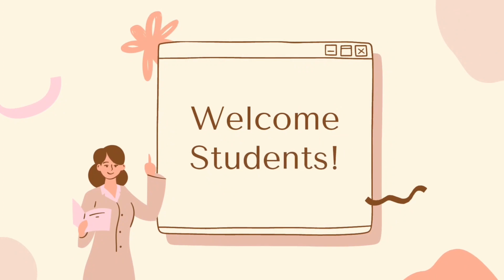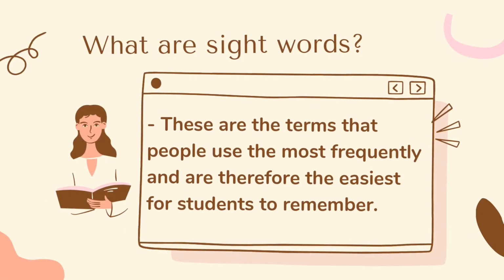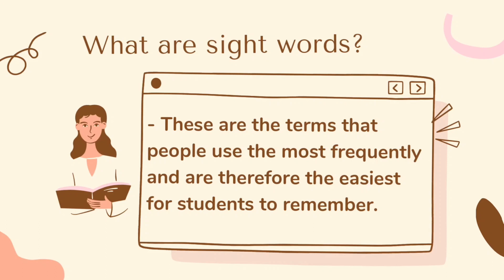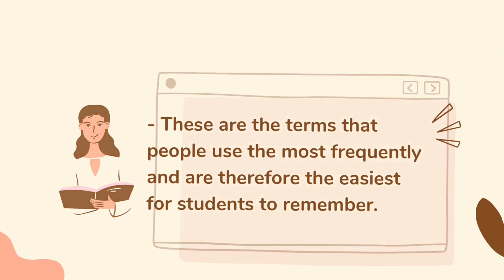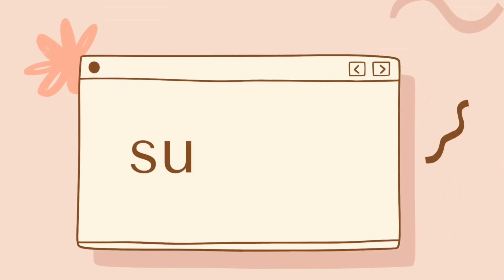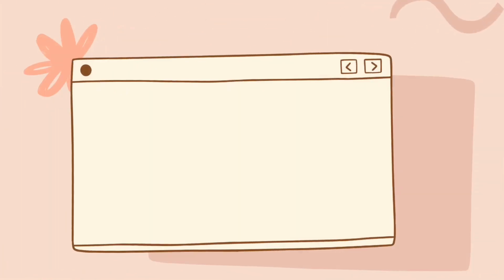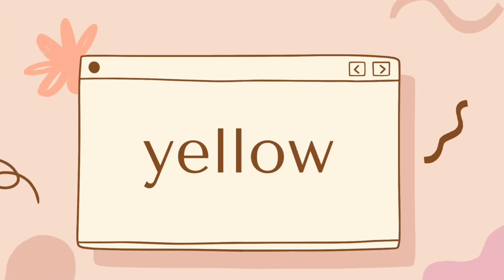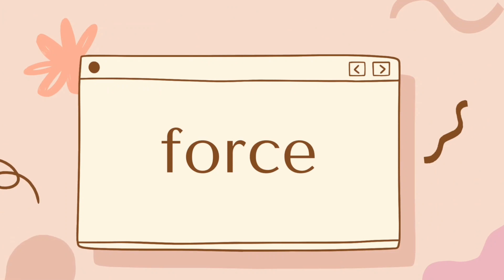Basic Sight Words Set - B | Teacher Hanna